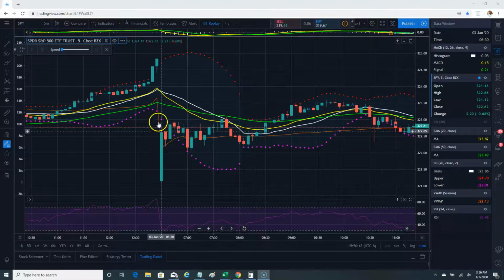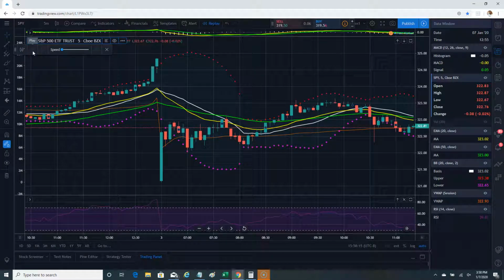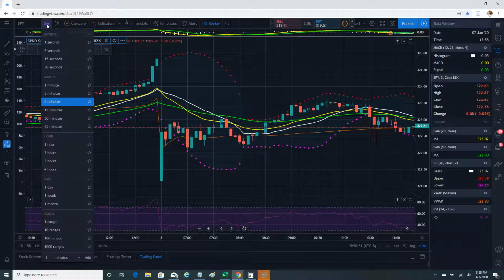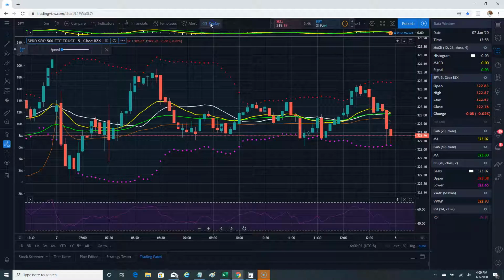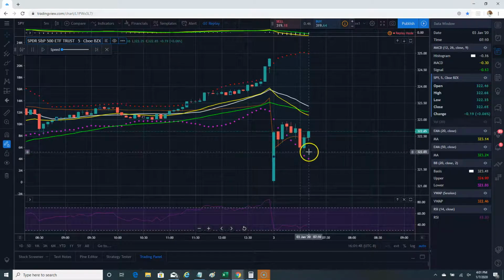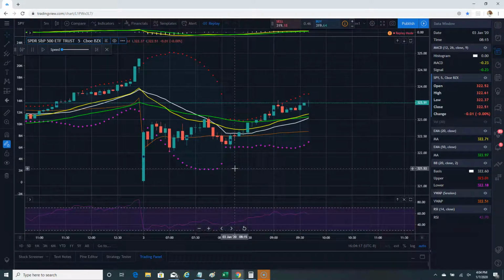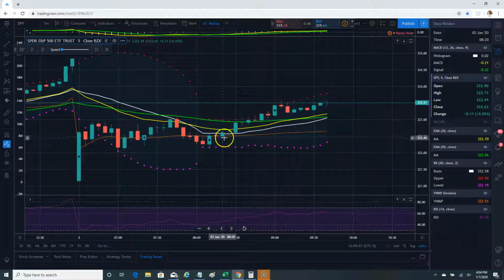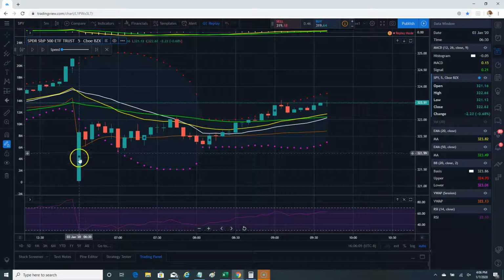Is TradingView or Finviz Best For Options Traders ? [Shocking Result]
The article  compares TradingView and Finviz platforms.

It features the Replay button of TradingView tool which I recommend for traders who want to learn about key indicators such as support resistance, Moving Averages (We use EMA8 and EMA20) and Volume Weighted Average Price (VWAP).